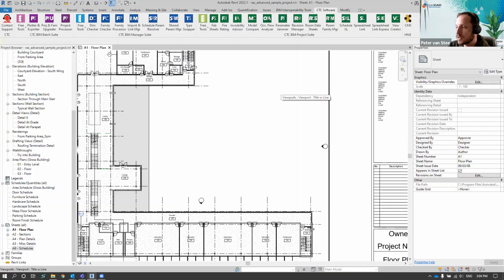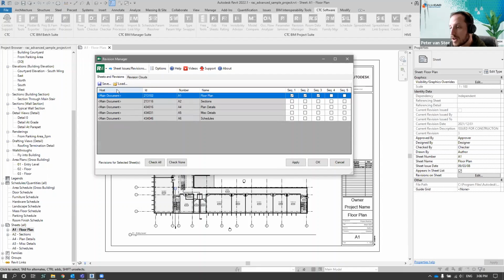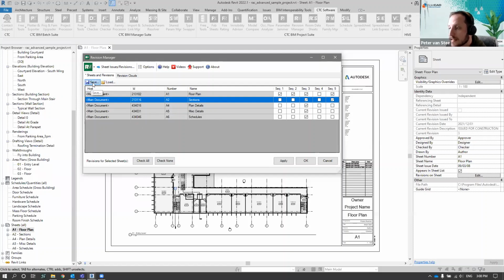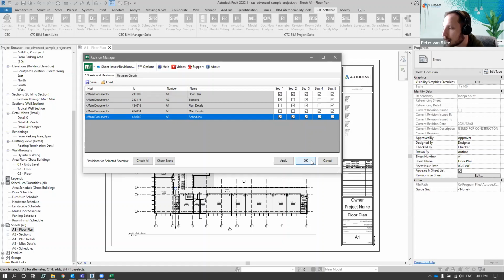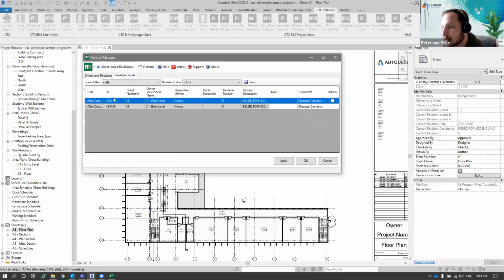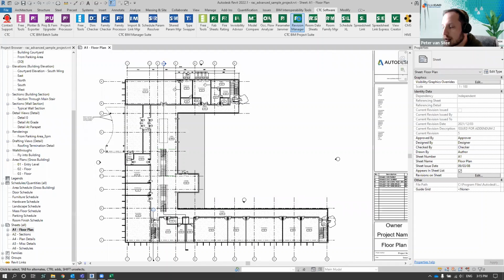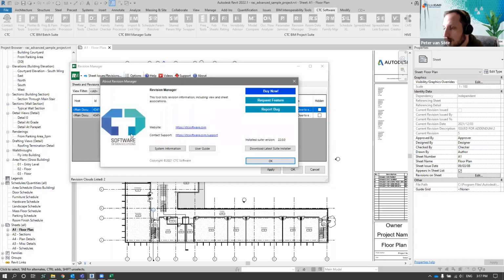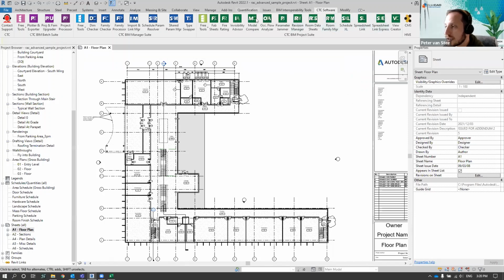Changed your Mind? Manage Revisions Like a Pro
Revisions in building projects are a reality. They happen, and we must be able to efficiently manage those revisions on sheets and reports easily.

This process in Revit is not perfect and could use a few improvements. With a tool like Revision Manager from CTC’s BIM Project Suite users can list revision information, including view and sheet associations, and allow the results to be saved to a spreadsheet file so anyone can track a model’s changes and updates.

No more outdated data, start working with the latest Revit Model and manage our revisions like a pro!